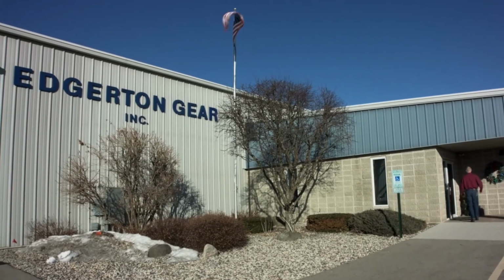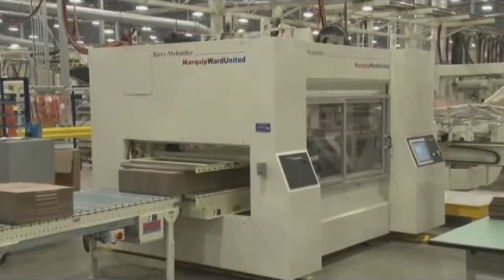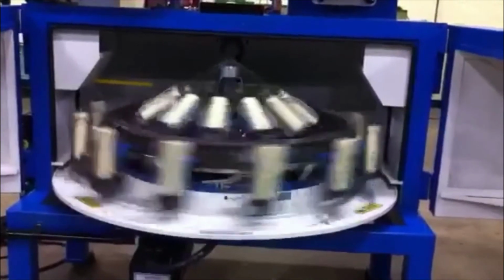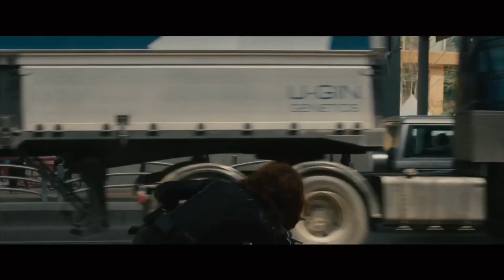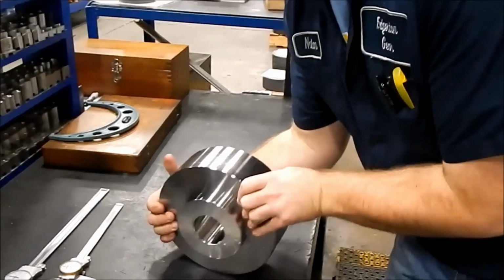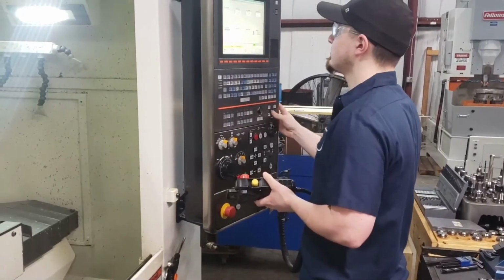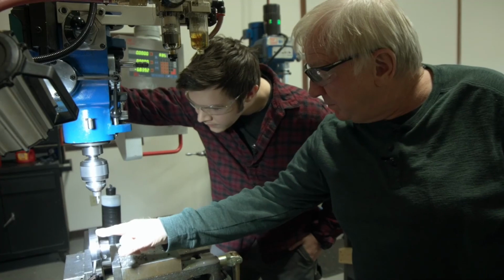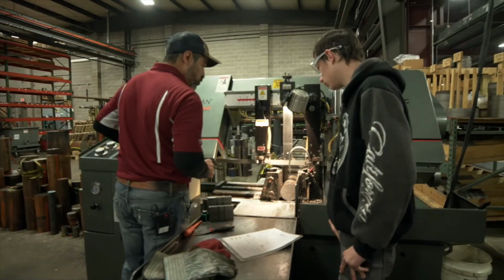BTC Virtual MFG Days Edgerton Gear | Blackhawk Technical College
Edgerton Gear is a precision machine shop that combines old-world craftsmanship with new world technology. Since 1962, Edgerton Gear has grown steadily, winning the loyalty of its customers by producing consistently high-quality components, on schedule, and at competitive prices.